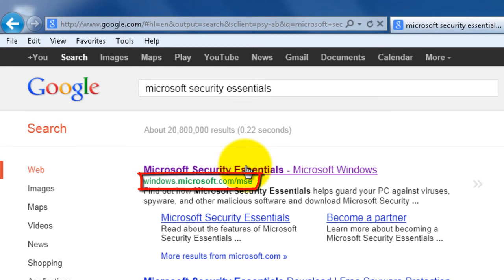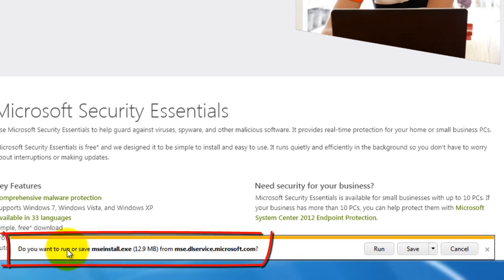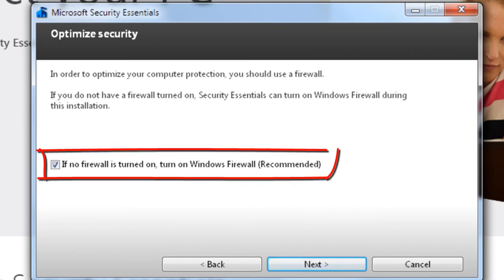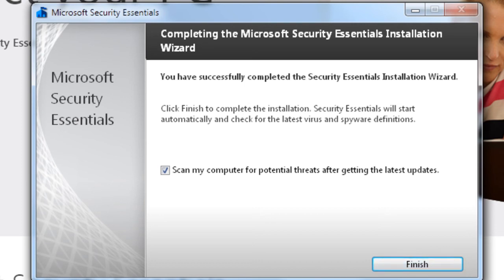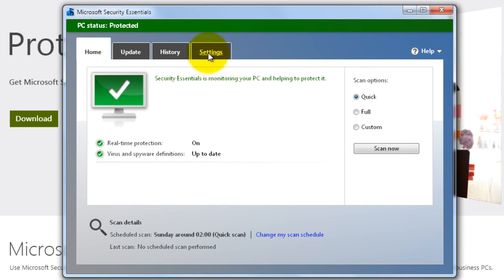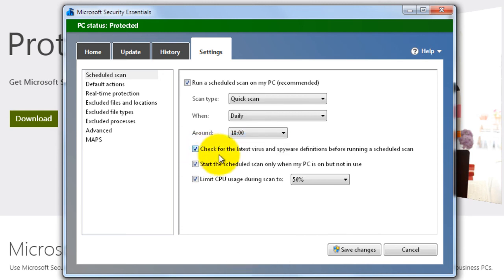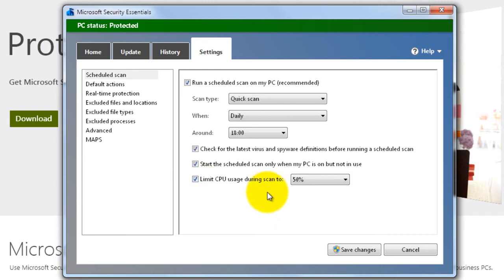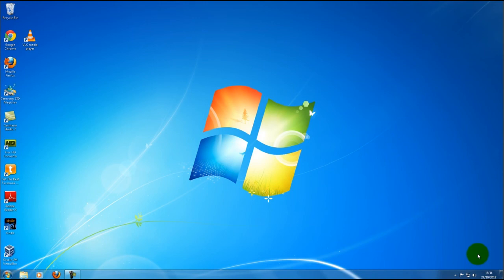Install free antivirus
how to download and install Microsoft security essentials